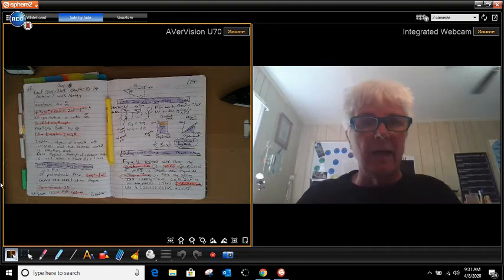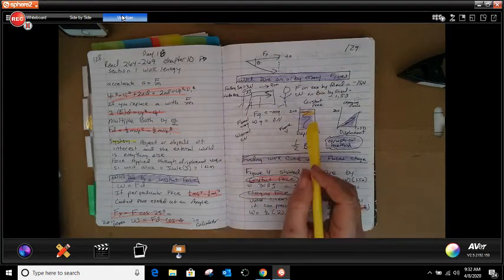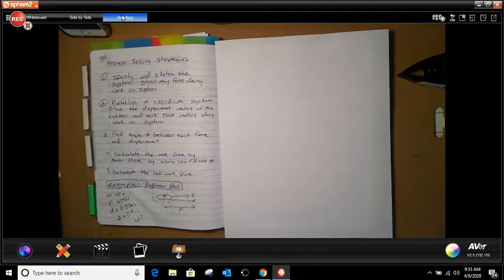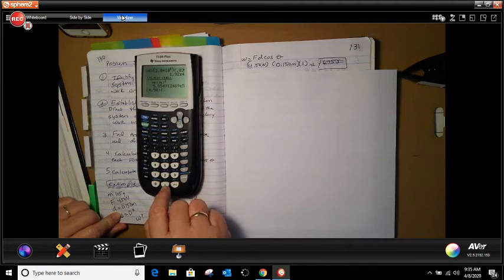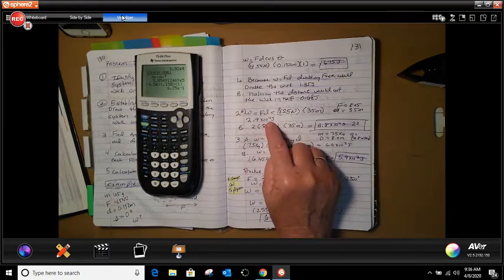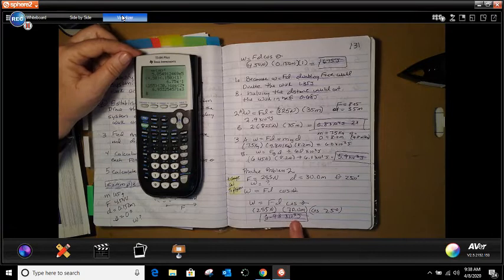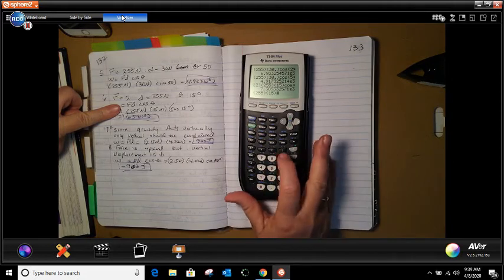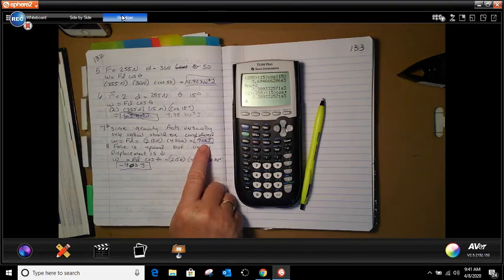chapter 10 264 268